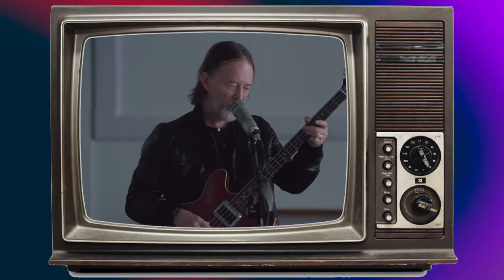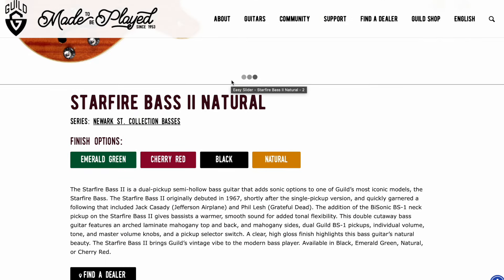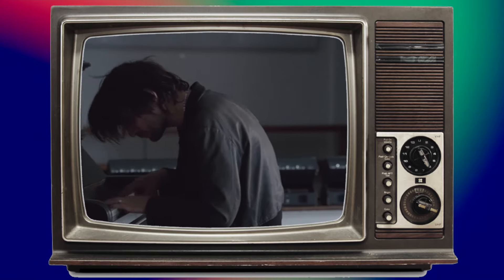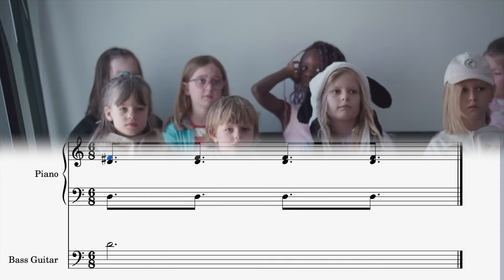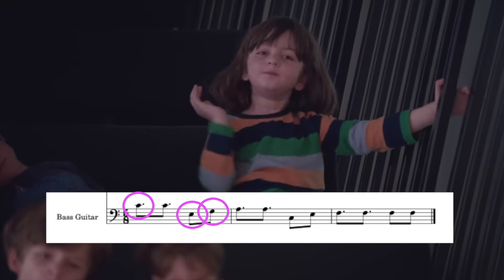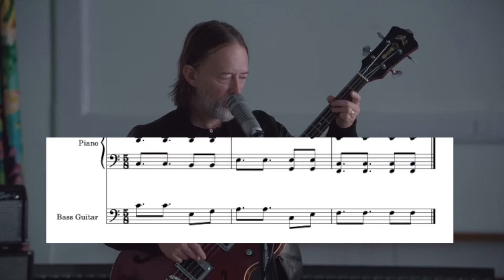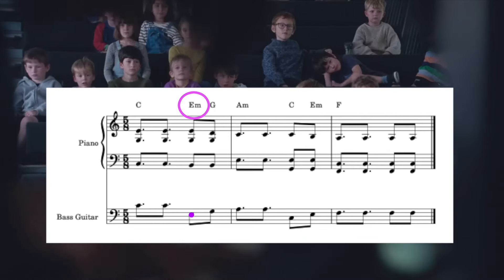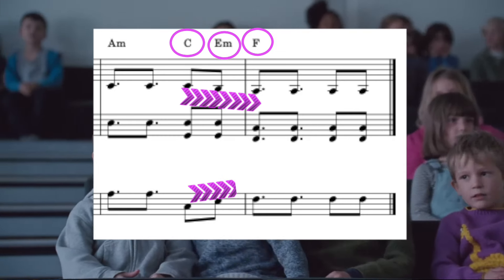Can Thom Yorke Play Bass? (The Smile - Analysis)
In this video, we delve into the depths of Thom Yorke's musical genius as he showcases his lesser-known skill on the bass guitar. Join us as we explore the intricacies of his bass line in the hauntingly beautiful track, "Friend of a Friend."

Thom Yorke, renowned as the enigmatic frontman of Radiohead, surprises fans with his proficiency on the bass in this mesmerising performance. We break down the nuances of his bass technique, from his rhythmic precision to his emotive expression, revealing the layers of depth within the song.

But this video is more than just a musical analysis; it's a journey into the heart of "Friend of a Friend." We examine the bass line, dissect the melody, and uncover the song's thematic resonance, offering insights that will deepen your appreciation for Yorke's artistry.

Thanks for checking out the video! Here is a link to my ebook.